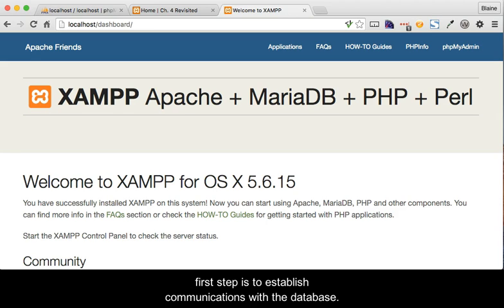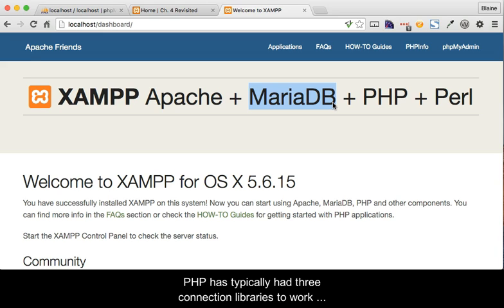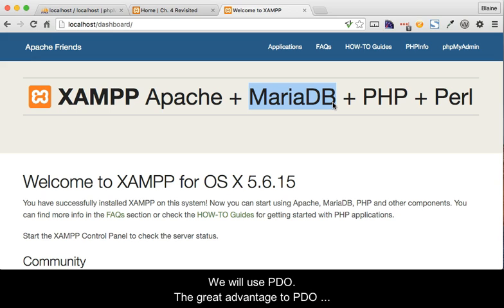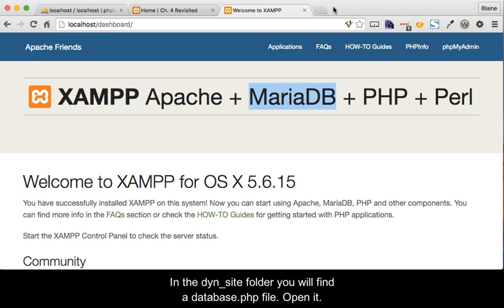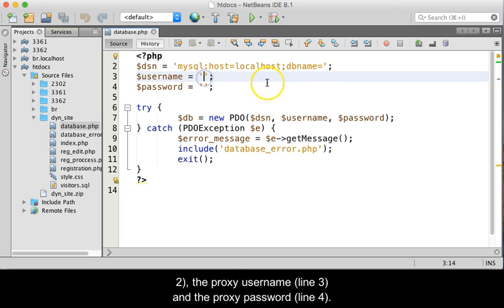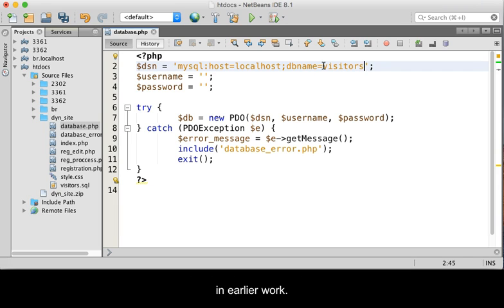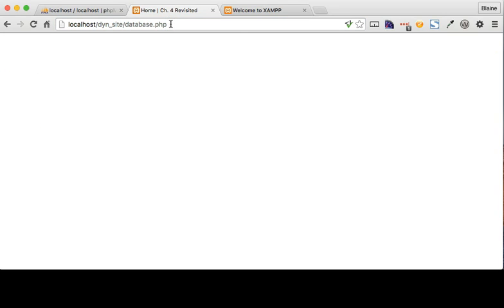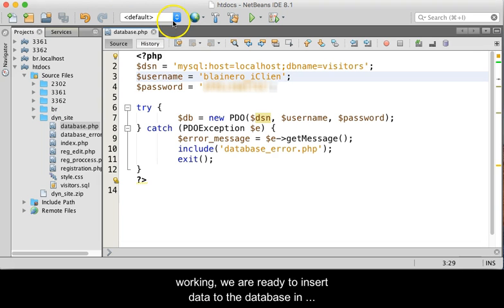CRUD Basics: Database Connection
When building a dynamic web site the ability to interact with the database server is mandatory. This video (the 2nd in a series) goes through the steps of building such a connection using the PDO class in PHP to connect to a database server. Files to follow along with the videos in this series can be downloaded